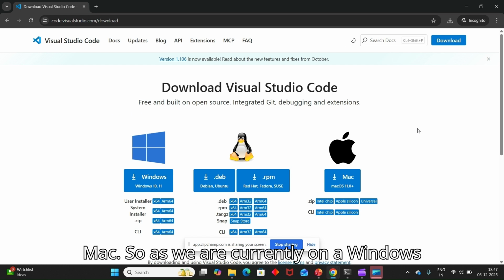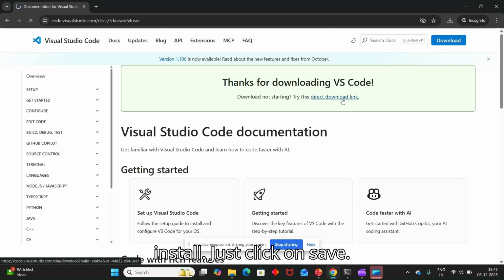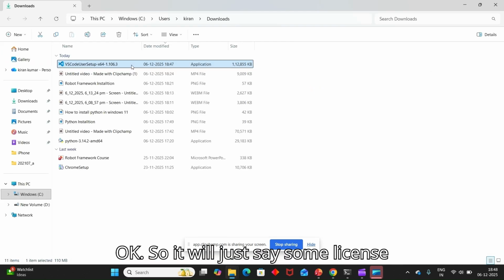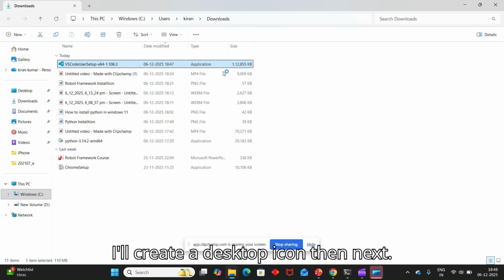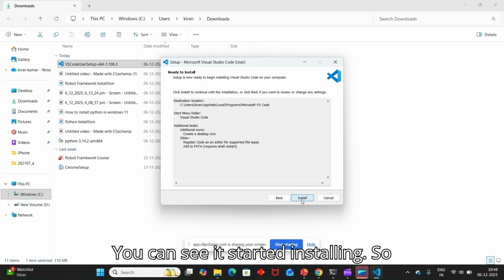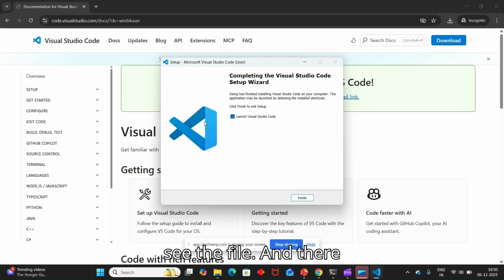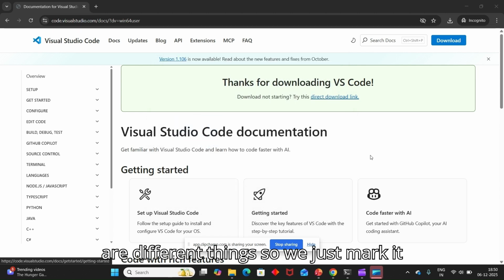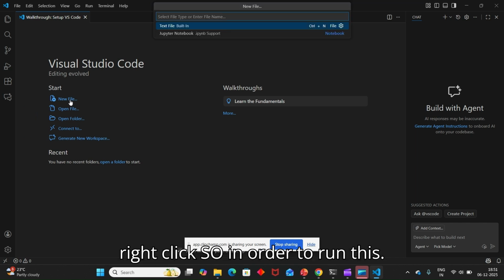Visual Studio code installation in windows 11